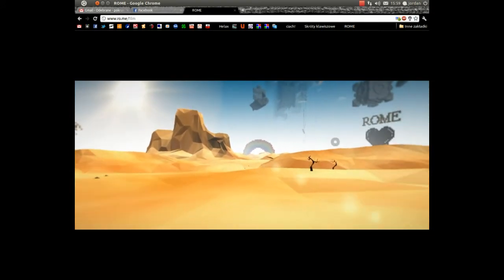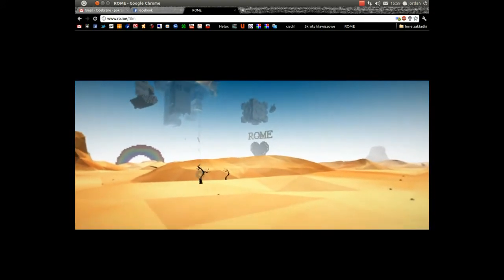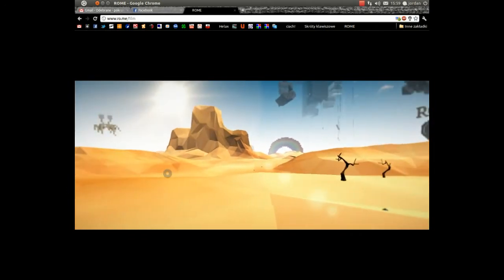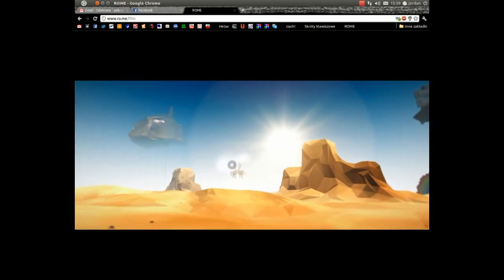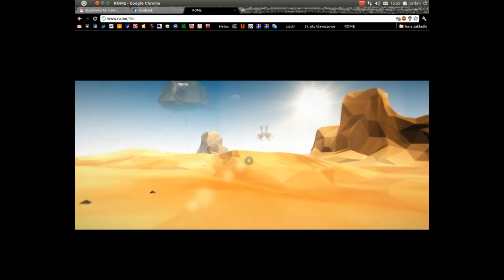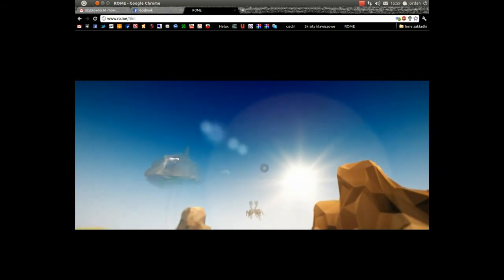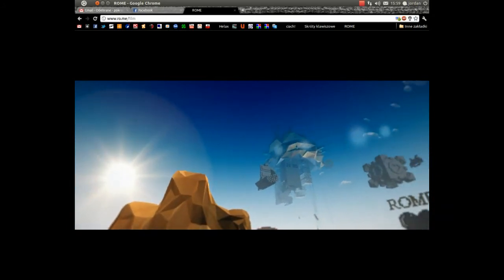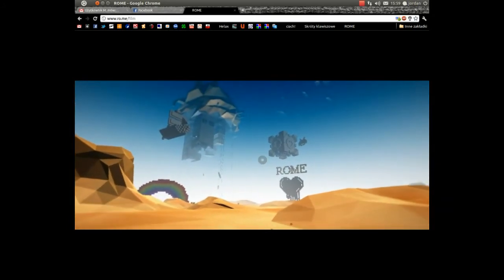3 Dreams of Black - amazing WebGL interactive music video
I would like to introduce you to a project under the Chrome Experiments, which I found wandering around the depths of the internet ... It is a technology that uses WebGL interactive animation, a kind of video where we can participate actively taking control of the camera and at will explore the world. Presented by me the movie is only one possibility of his seeing. Every time when playing it again, you can manage different camera and see another aspect. Anyone can experience it on their own individual way.

This is the future.

I apologize for occasional lag and pop a few times a sidebar. I hope that this does not prevent the reception.

To create this video I used Chrome 15, RecordMyDesktop, OpenShot Video Editor and all this on Ubuntu 11.04.

And of course, Google translator :-)

If someone is interested, here is my spec:

Processor:
Intel Core2 Quad Q6600 2.4 @ 3.0 GHz

Memory:
4 GB DDR II 667 MHz (Dual Channel)

Hard Drive:
WD Caviar 160 GB 1600

Video Card:
Gigabyte GeForce GTS 250 (1GB)

Sound Card:
Realtek HD

Motherboard:
Gigabyte EG41MF-US2H

Operating System:
Linux Ubuntu 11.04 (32 bit)